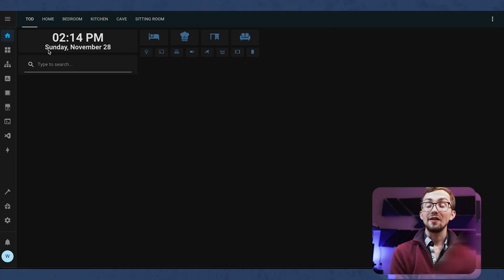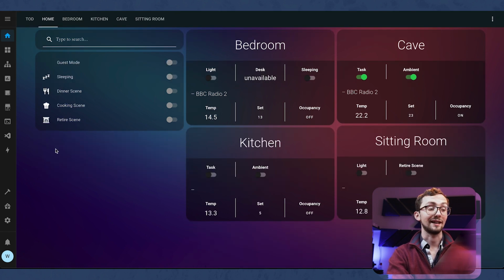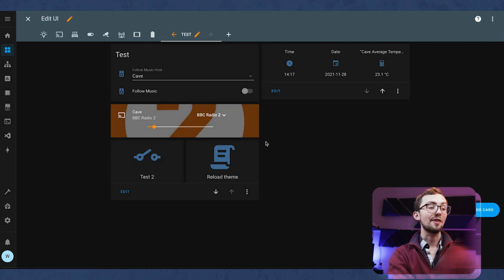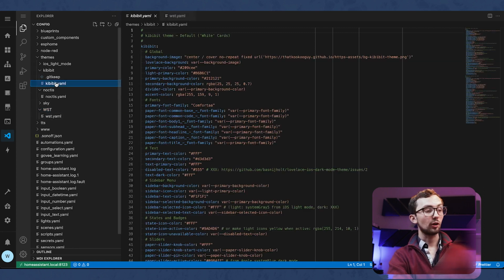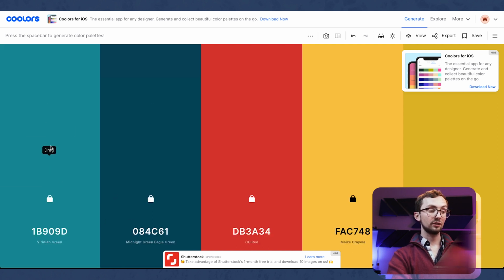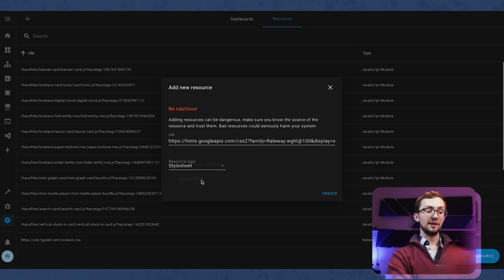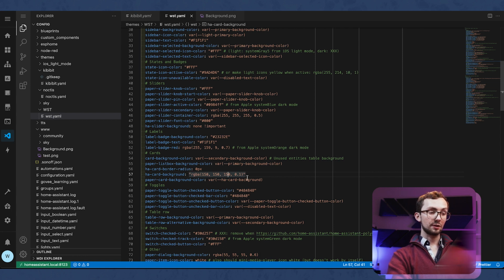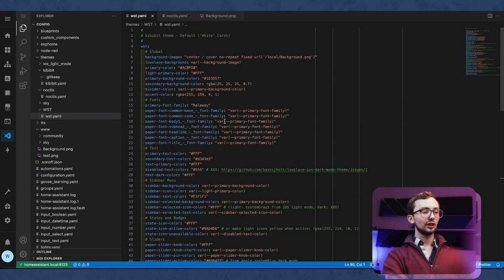DIY THEMES in Home Assistant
Looking at themes in Home Assistant! I’ll show you how to get themes from HACS and then how to edit them to create your own theme using CSS! This will be based off an original theme to help us get started.

Intro: 0:00
What are themes: 0:41
Install Themes: 2:47
DIY Theme: 5:16

64GB San-Disk

▼ Amazon Products

▼ Camera Gear

64GB San-Disk

▼ DJI Products